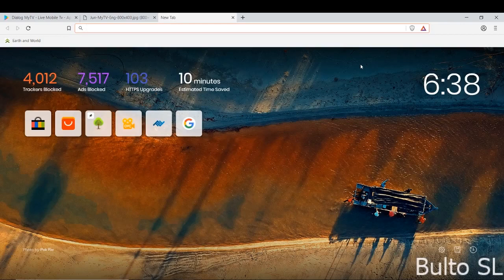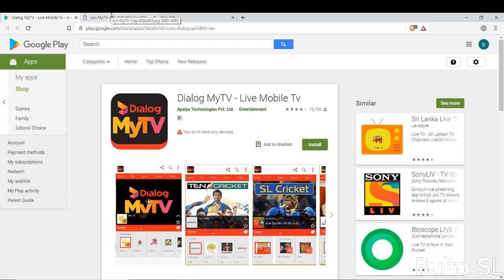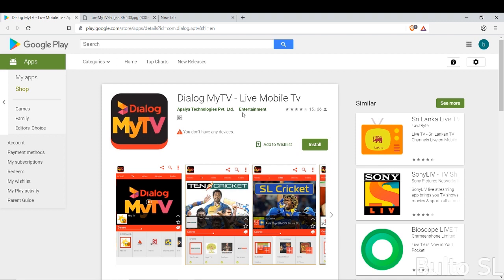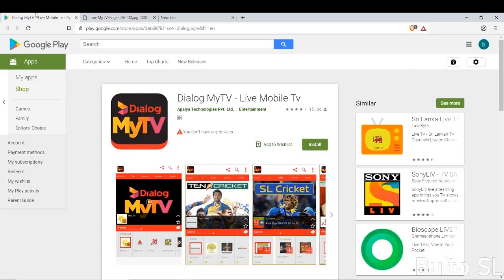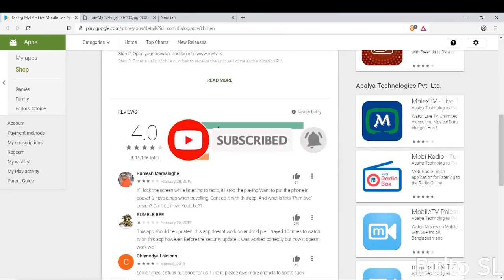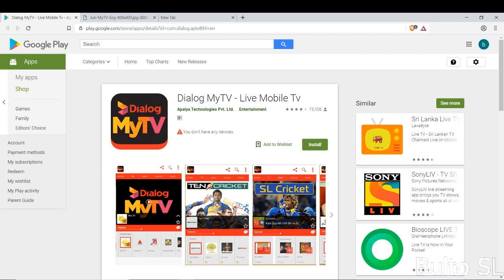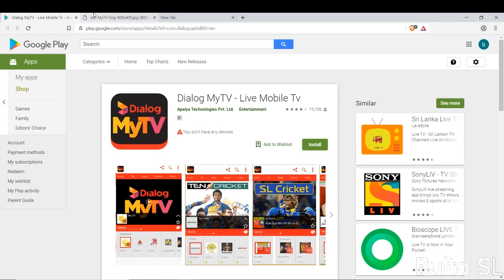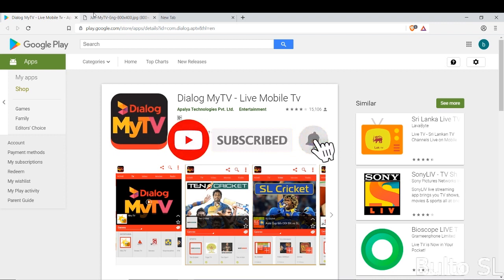dialog mytv hack Trick | dialog tv Mod app hack working 2019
Top Videos -

dialog my tv,dialog,dialog tv,dialog tv hack sinhala,tv hack,dialog my tv app hack,dialog my tv hack app,dialog my tv hacked app,best live tv app for android 2019,dialog mytv,dialog my tv hack sinhala,dialog app,free tv,dialog my tv hack,dialog tv hack,dialog my tv app sinhala,dialog mytv app,dialog my tv app,tv app,how to hack dialog mega run,tech world dialog my tv app Hacking generally refers to unauthorized intrusion into a computer or a network. The person engaged in hacking activities is known as a hacker. This hacker may alter system or security features to accomplish a goal that differs from the original purpose of the system.

Dialog MyTV Dialog Mytv Hඅack